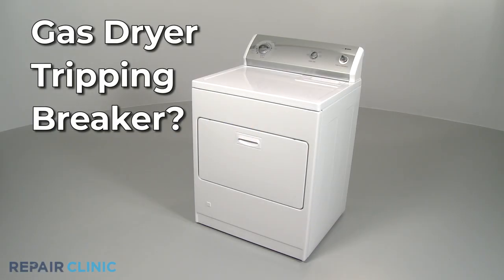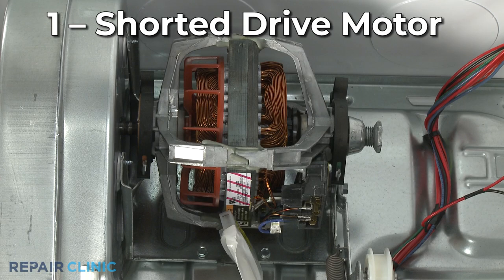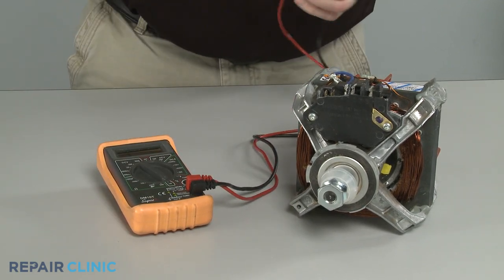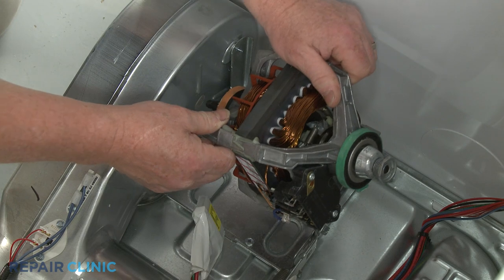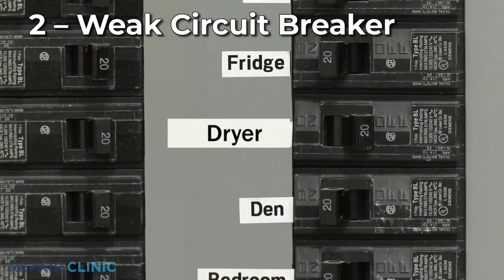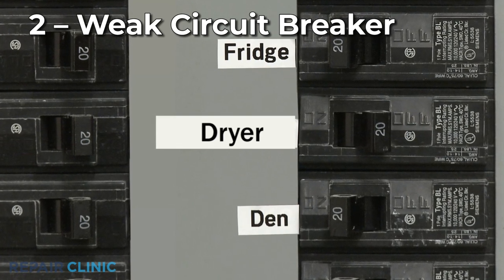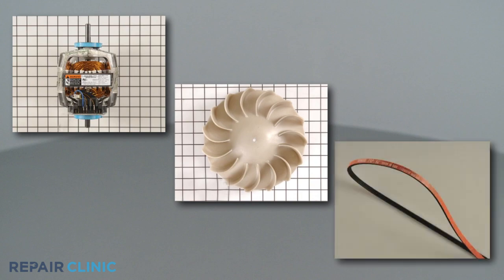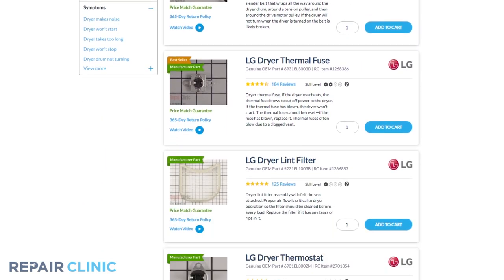Top Reasons Gas Dryer Tripping Breaker — Dryer Troubleshooting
Gas dryer tripping your home's breaker? This video provides information on how to troubleshoot a gas dryer that is not turning and the most likely defective parts associated with this problem.

Commonly replaced dryer parts:

Drive belt
Drum rollers and axles
Drum glide
Drum bearing
Drive motor